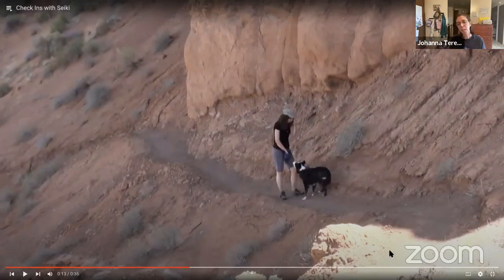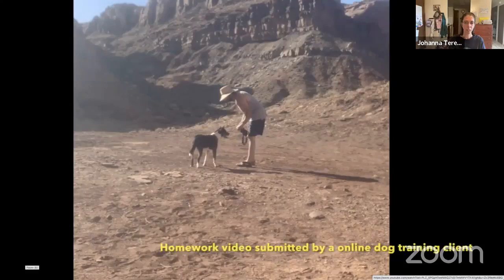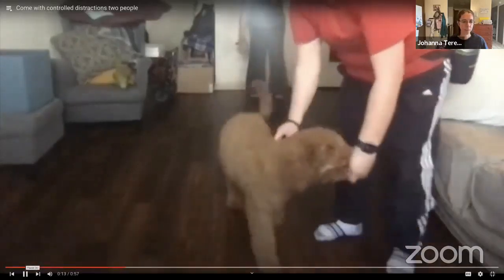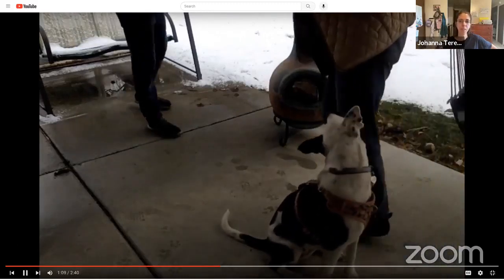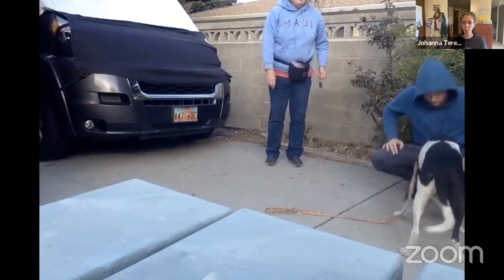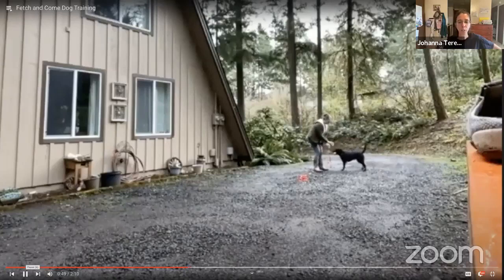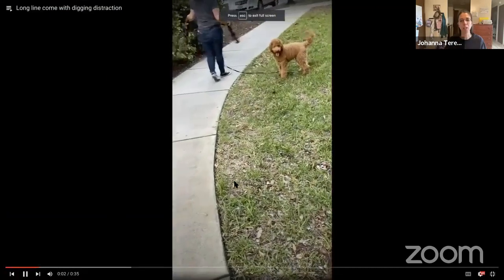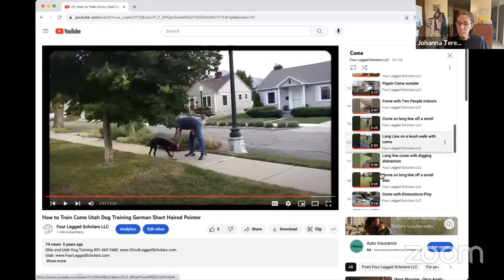Three Secrets to Get Your Dog to Listen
I can help you no matter where you live.

I offer live personalized live online dog training through Zoom and in person dog training in NE Ohio.